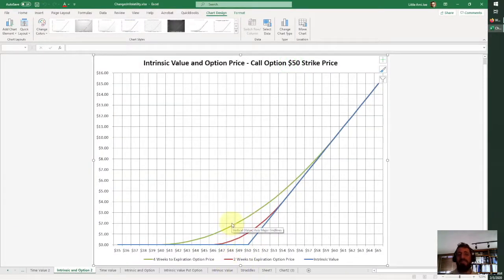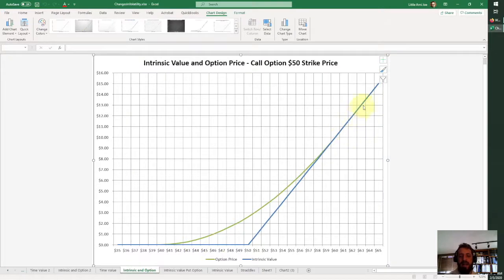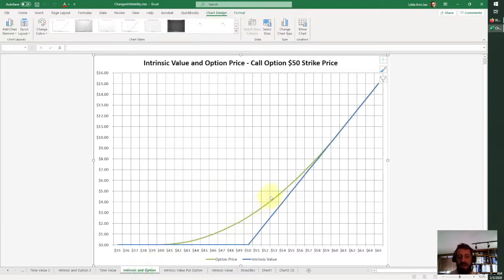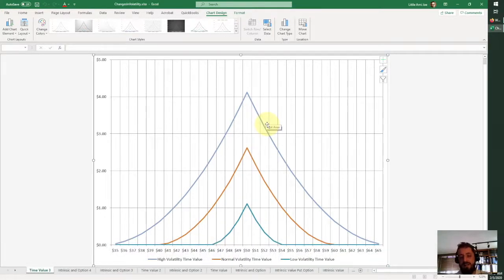A J Brown Interview: How To Profit From Options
In this video, A.J. Brown, the president and founder of Trading Trainer, discusses how you can profit from an option.  Is it just as simple as a leveraged stock or are there other ways to profit?